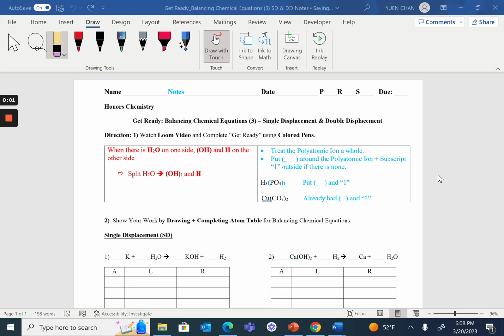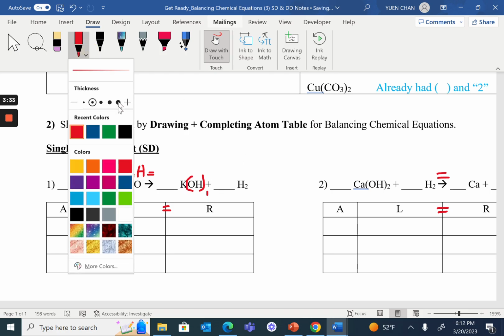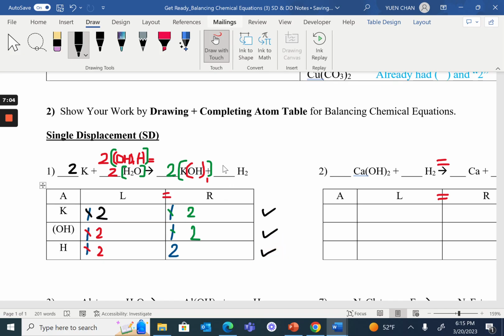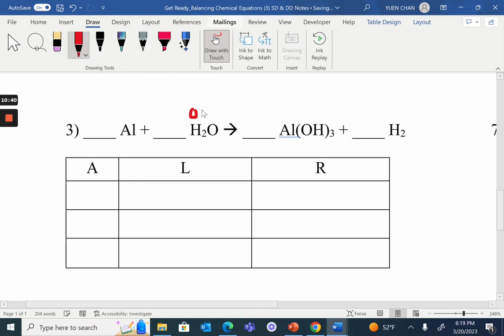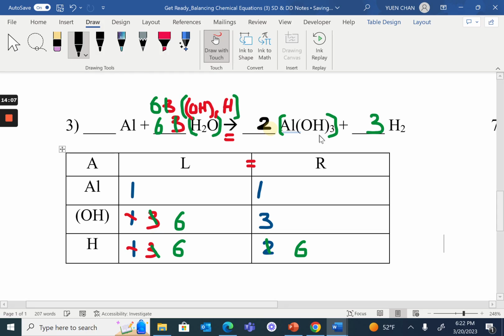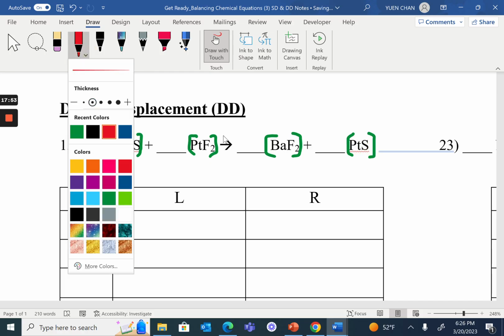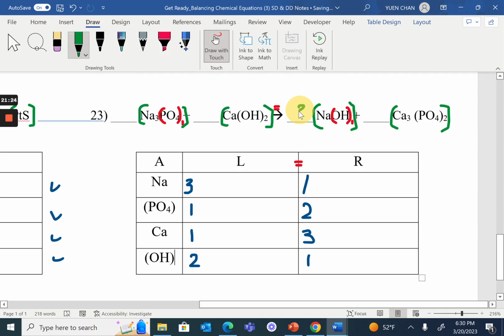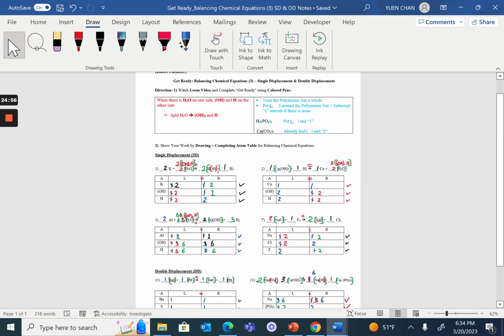Get Ready Balancing Chemical Equations 3 SD & DD